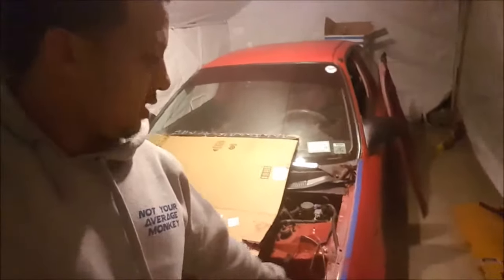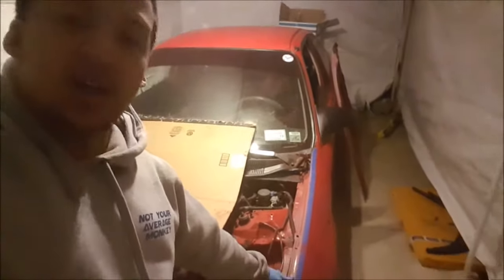Finally Painting my Fender!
its been super long since ive painted my fender and i was sick of looking at it. So in this video we turned that hideous thing into something mint.